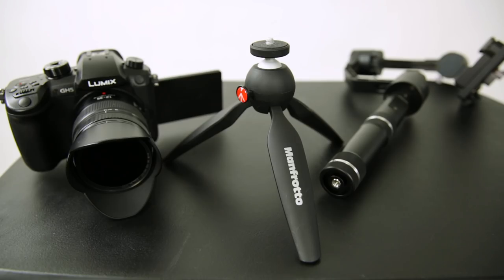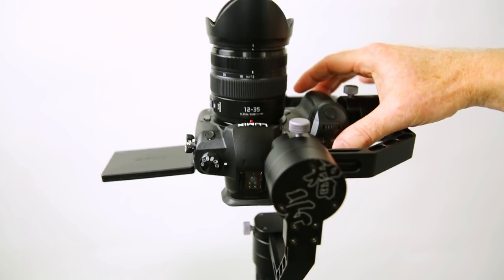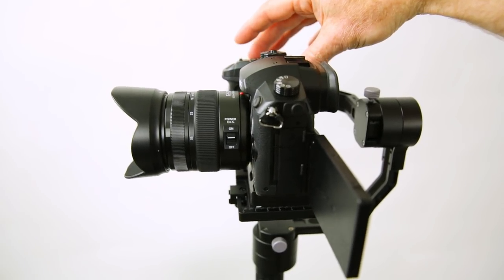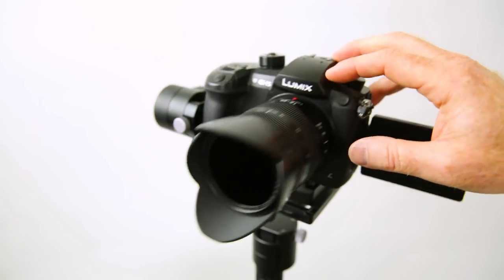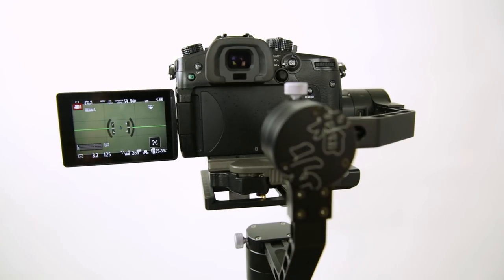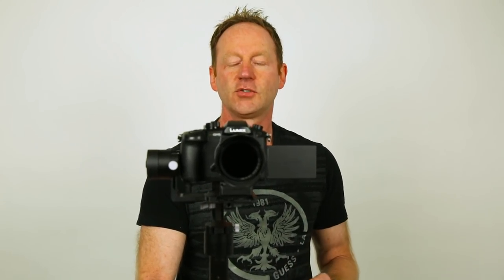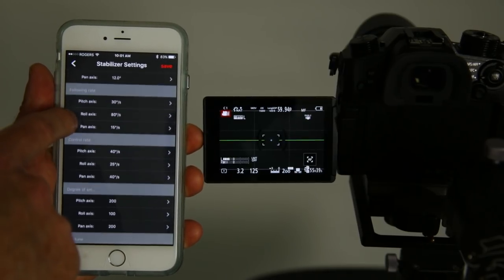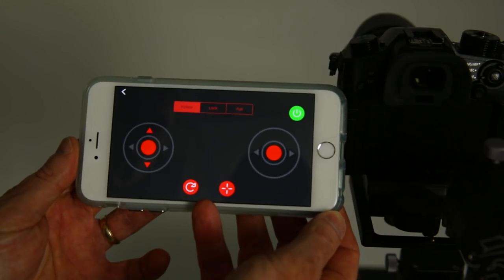Zhiyun Tech Crane V2 How To Set Up And Tips | Zhiyun Tech Crane GH5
Get the Secrets you need to know to quit your day job fast: